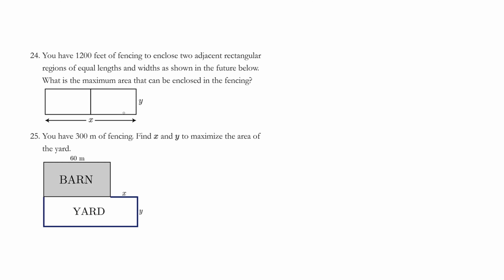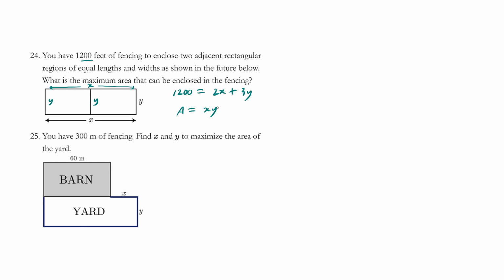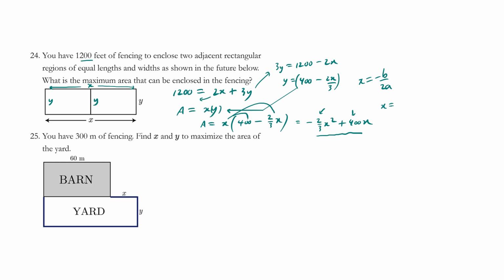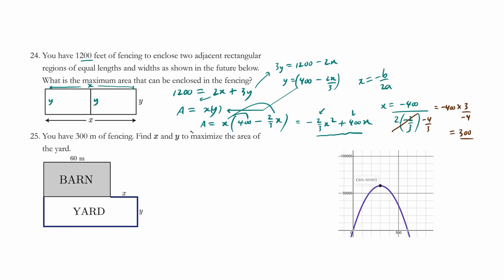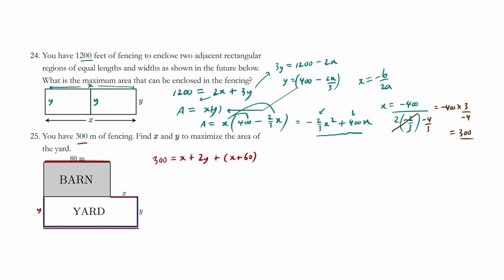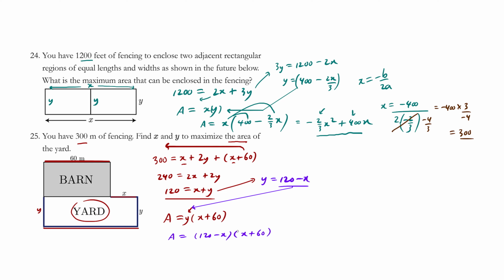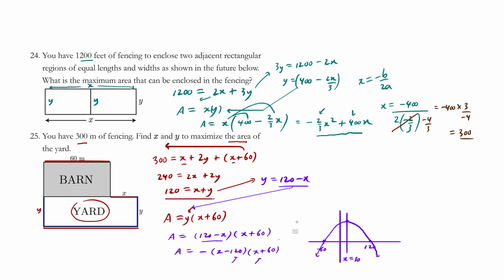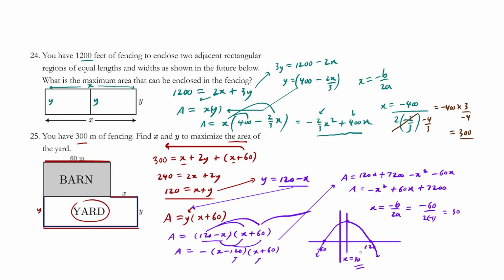BC Math: Pre Calculus 11 Quadratics Questions 24 to 25